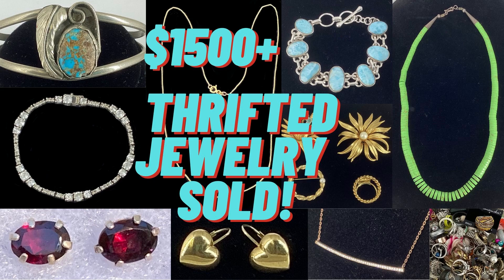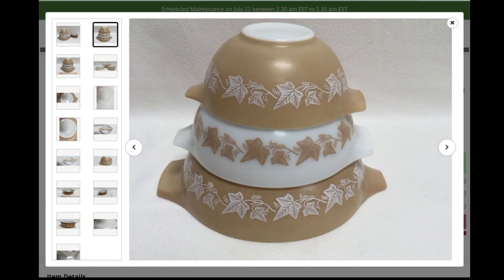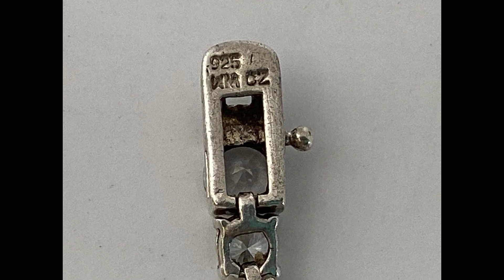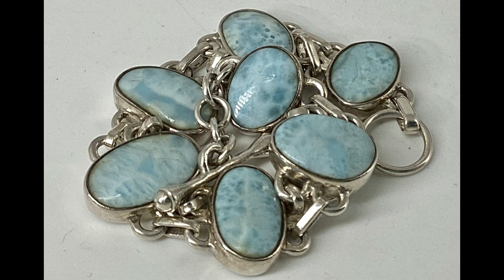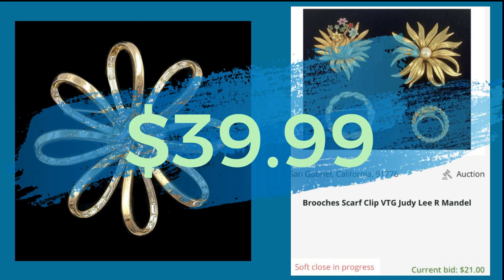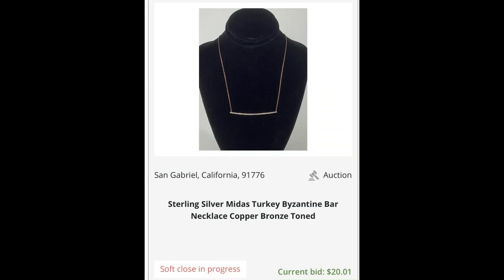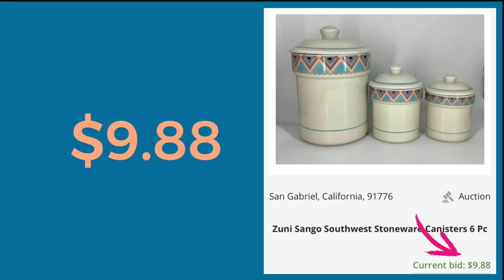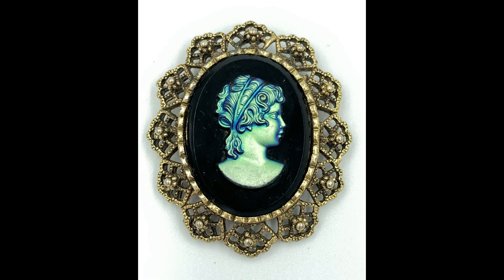$1500+ Thrifted Jewelry Auction Sold Prices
Over $1500 on auction close! See thrift prices and sold prices in single CT Bids auction!